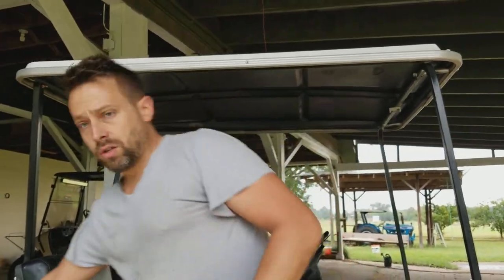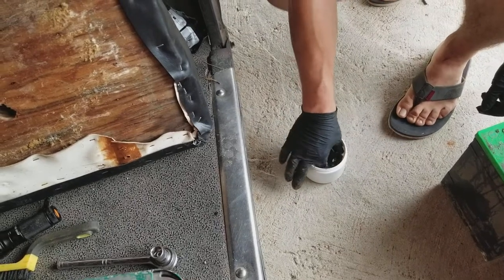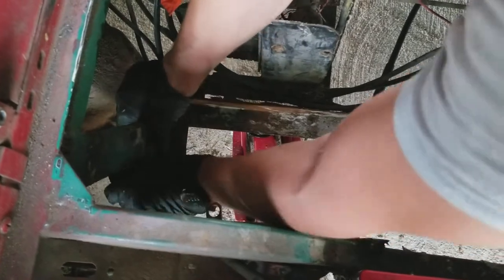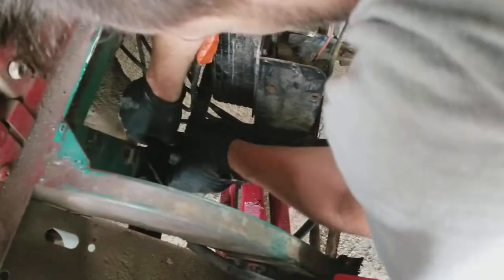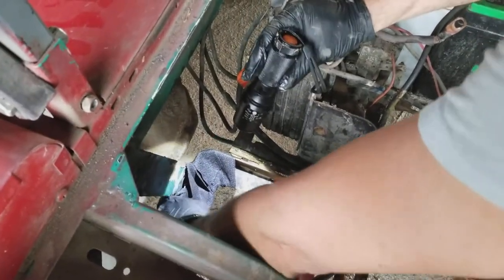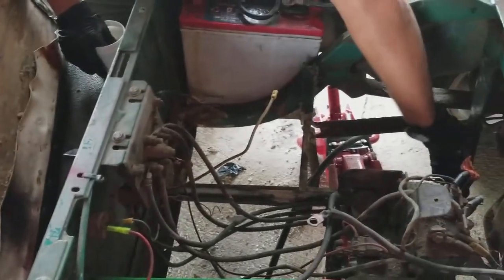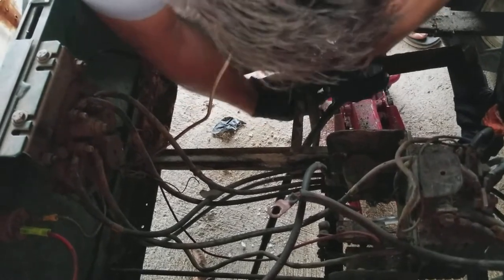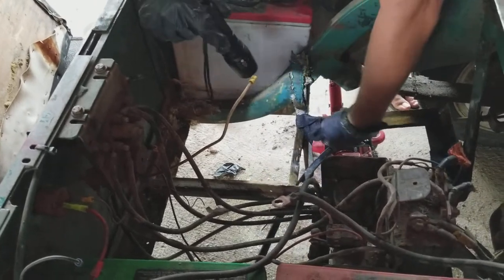Using fiberfix to fix broken welds on the golf cart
Not the best quality video but I wanted to show using the fiber fix tape to fix broken welds on the battery frame of the golf cart